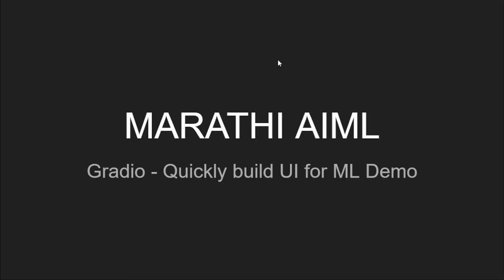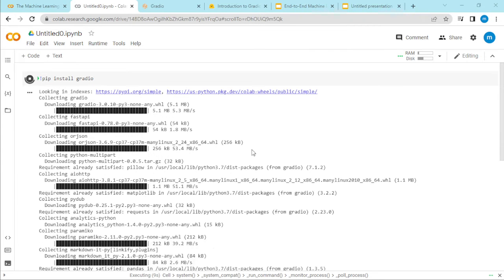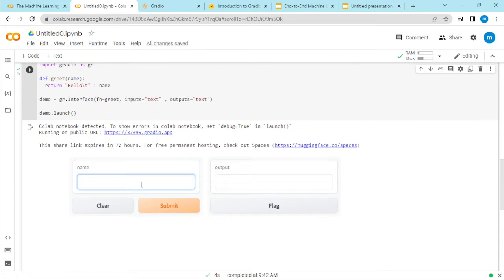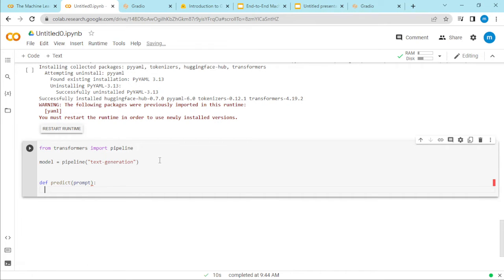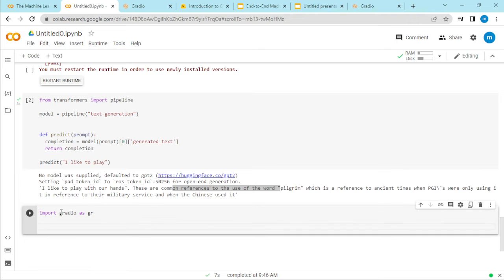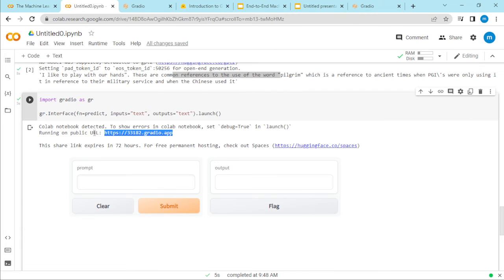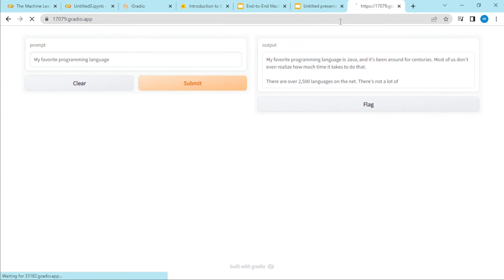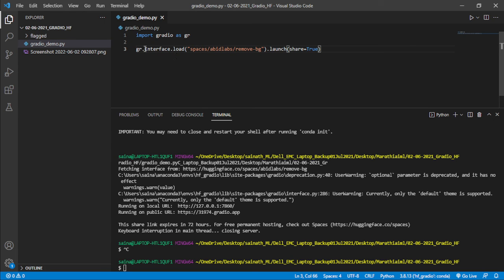Quick Build UI to Showcase AIML Demo || Gradio || HuggingFace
How quickly you can build UI for any machine learning use case using Gradio.